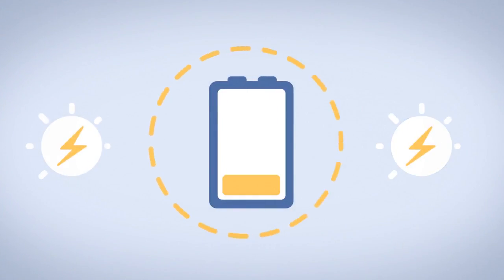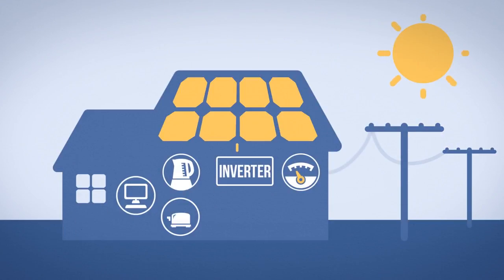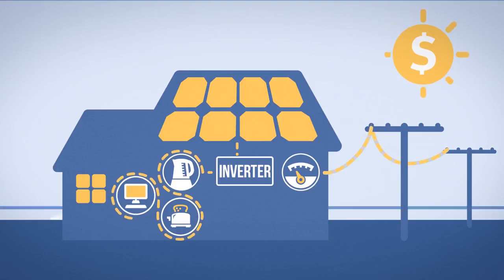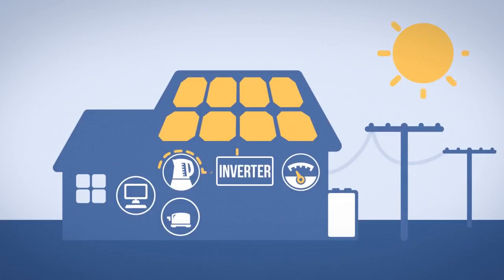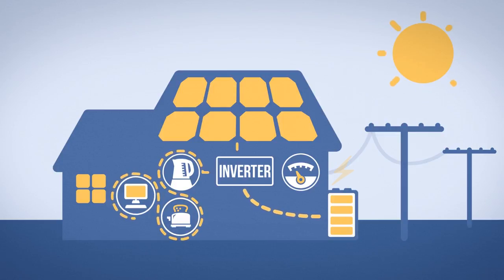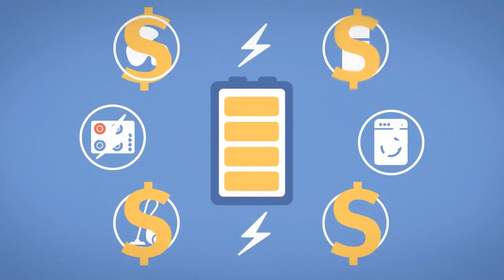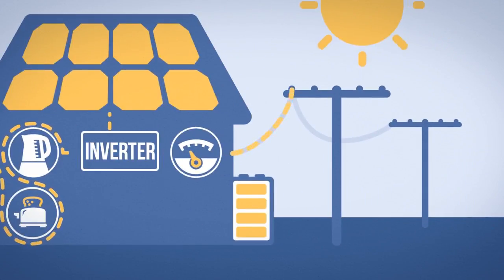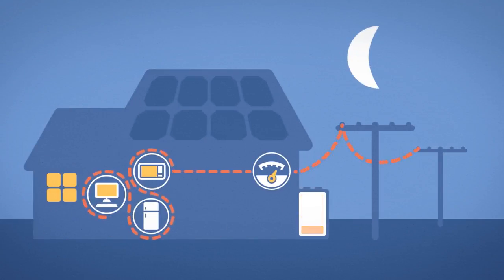Solar with storage: the basics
RenewableEnergyQld